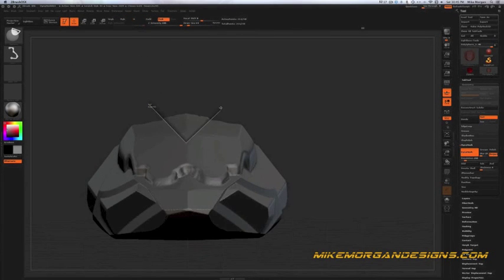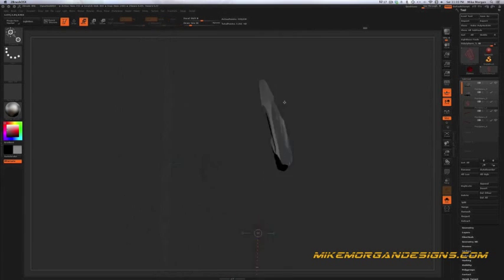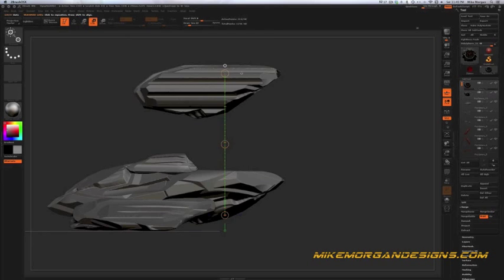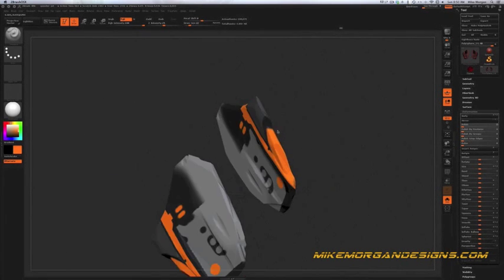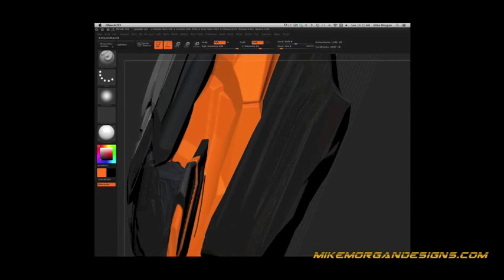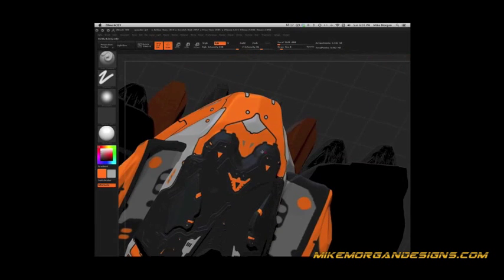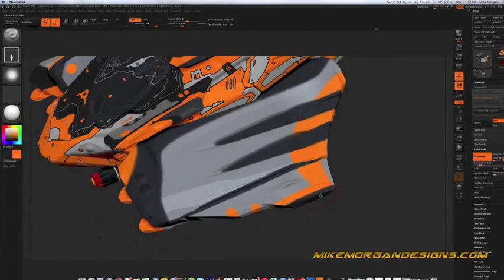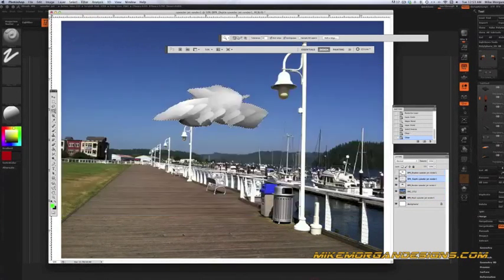Zbrush demo | Speeder Hover Jet | Morgan Designs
Mike Morgan of Morgan Designs demonstrated his process using the awesome program by Pixologic, Zbrush 4R6 and a little finishing work with Adobe Photoshop to create realistic vehicle conceptual artwork. A futuristic hover craft jet plane, super imposed into real background photos taken by Morgan in SantaCruz California and Florence Oregon. This vehicle sculpt shows how using the clip curve brush and the dam standard brush in the 3d modeling program called Zbrush can make you sculpt look very striking and very cool.

Mike Morgan
Morgan Designs